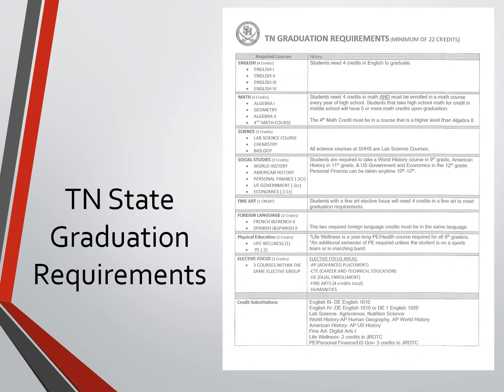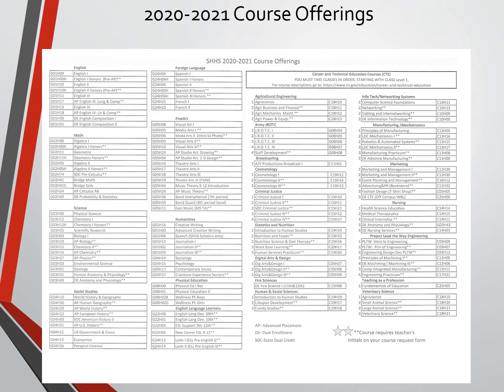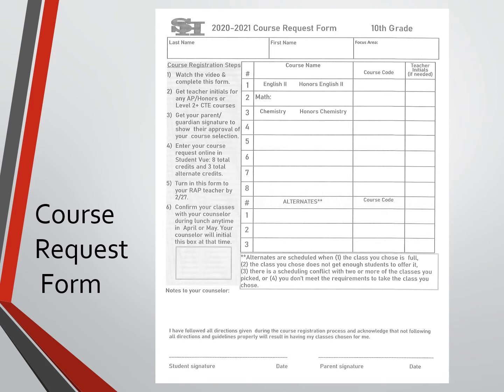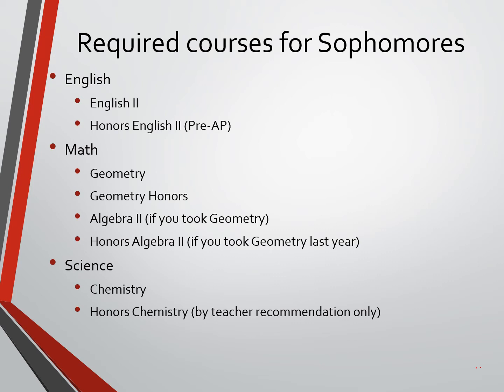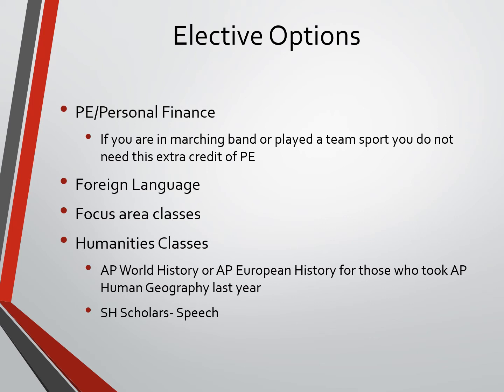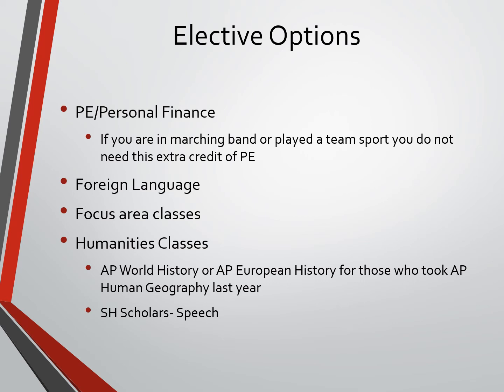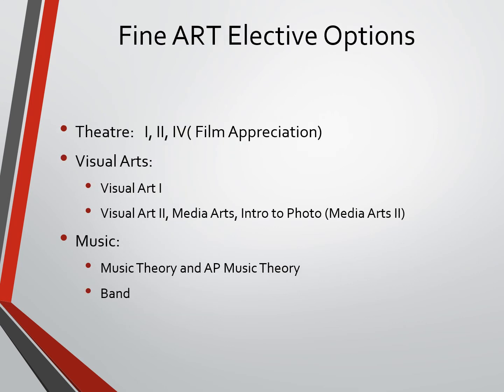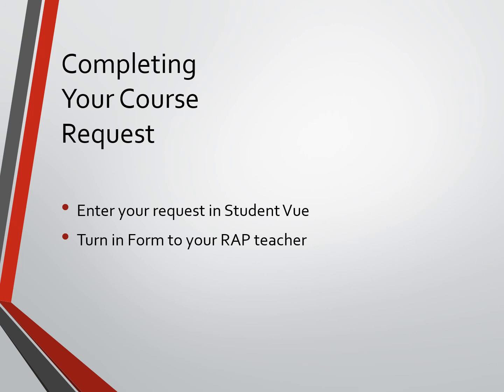10th Registration Video